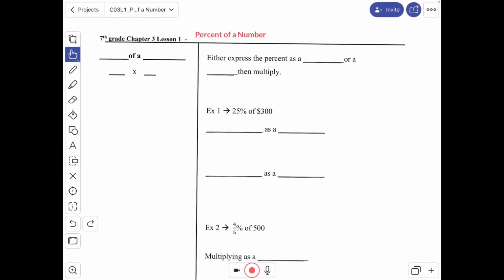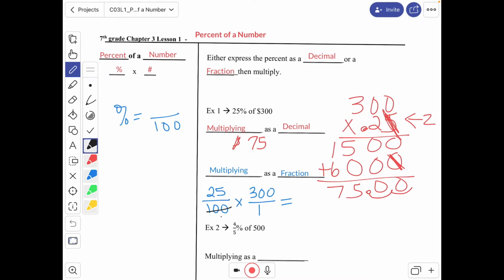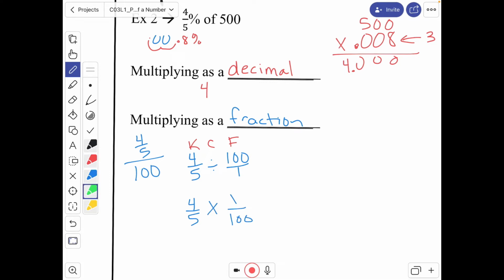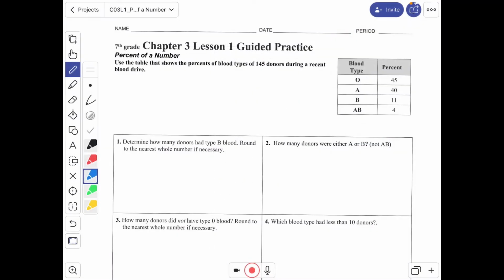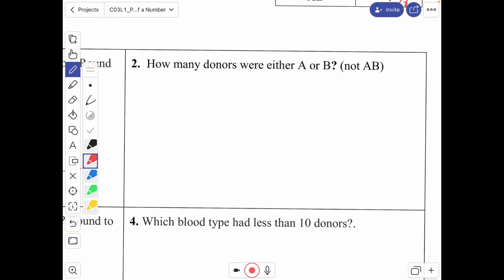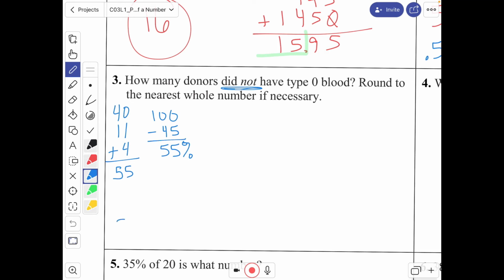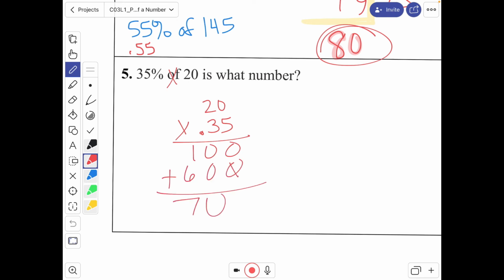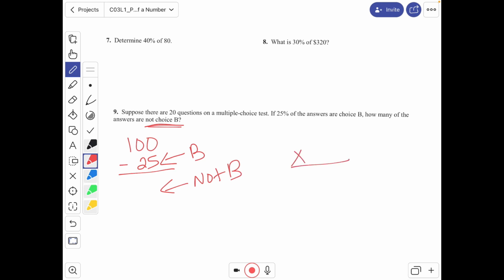7th grade Chapter 3 Lesson 1 Percent of a Number - by Mrs. Carr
7th grade Chapter 3 Lesson 1 Percent of a Number - by Mrs. Carr